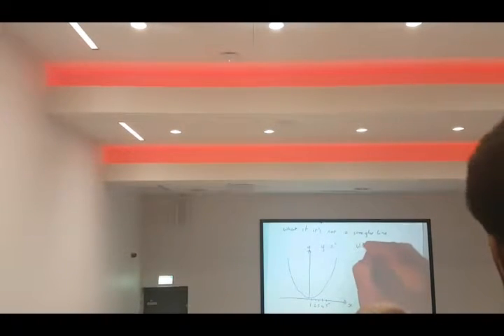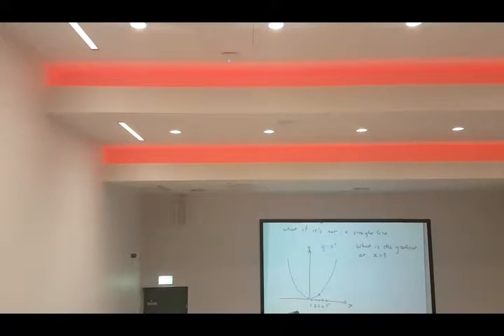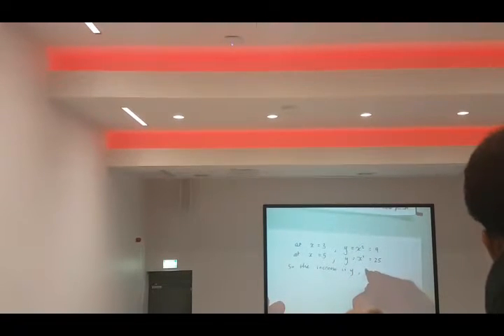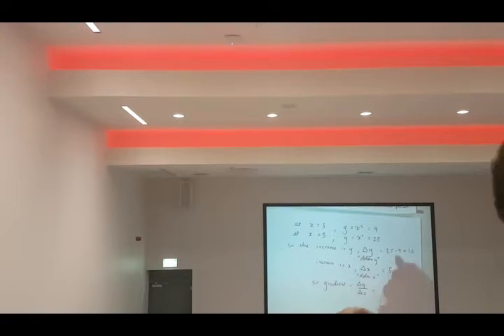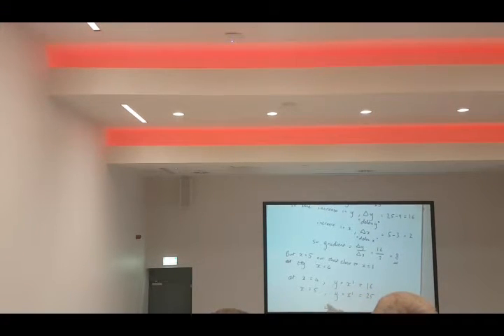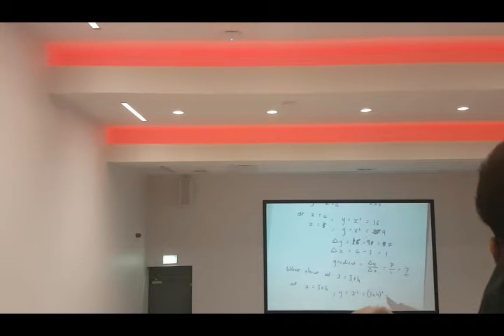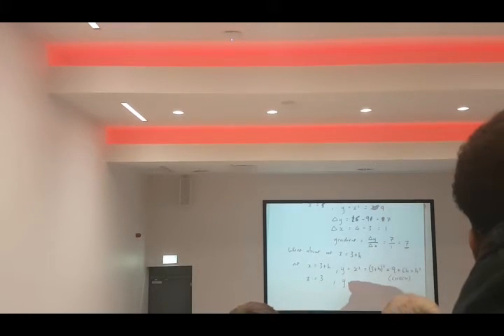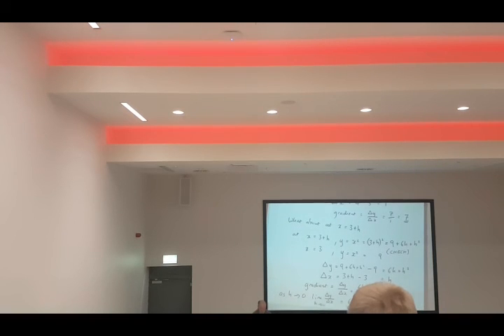7/11/16 math 1